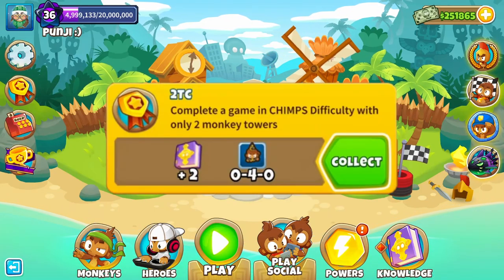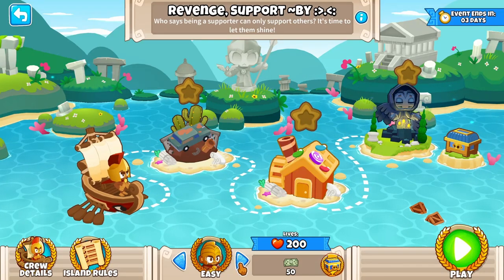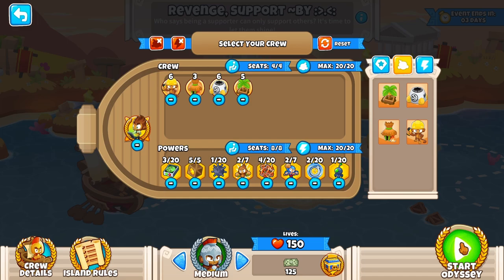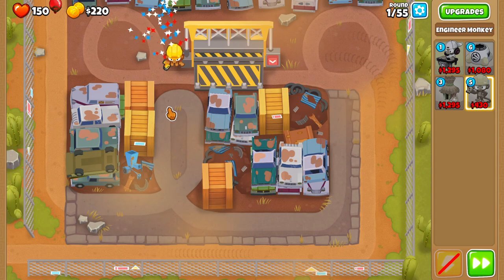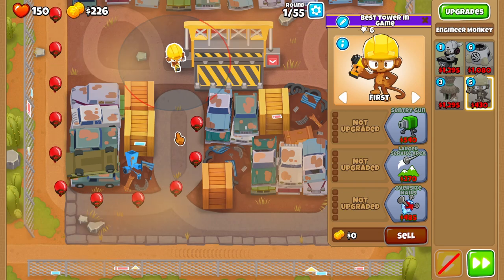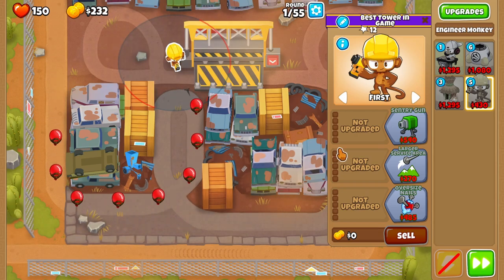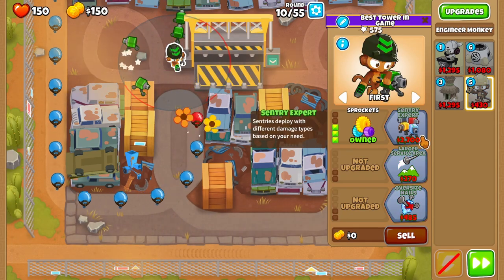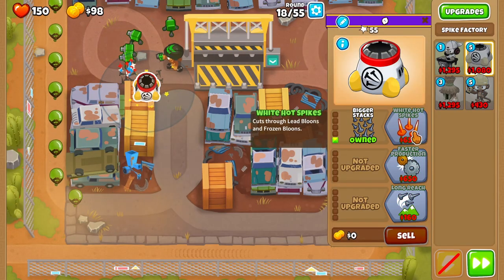2TC Achievement in 10 Minutes ! | BTD6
BTD6 2 TC Achievement in 10 Minutes
Hey guys today i show you how to get to the 2TC Achievement in BTD6 withou any big problems. Have fun playing!

good luck!
Farming Tutorial